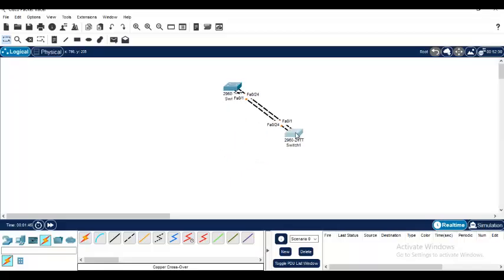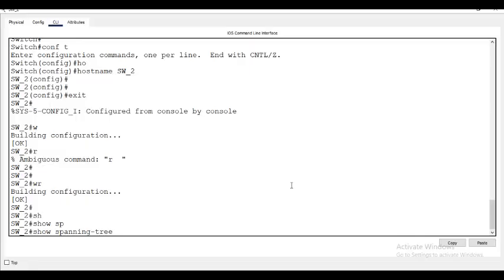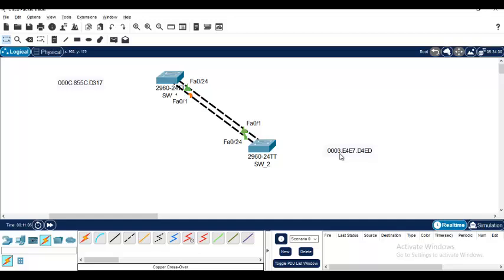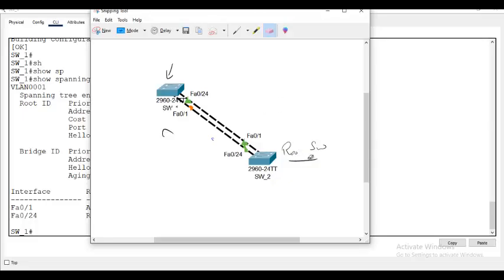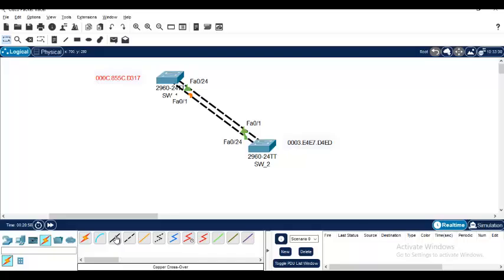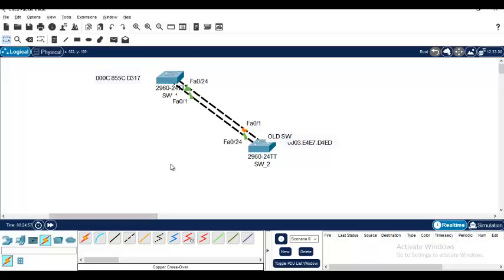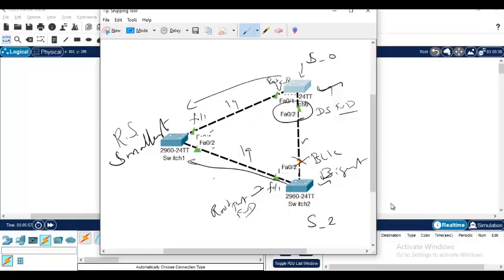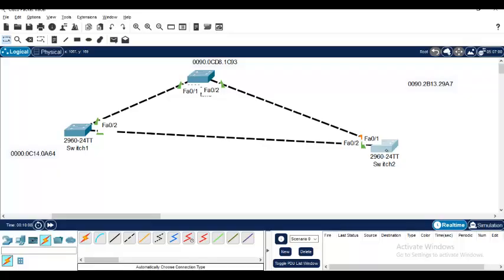46 CCNA CCNP COM Switching STP LAB